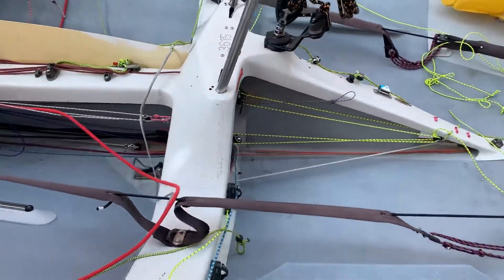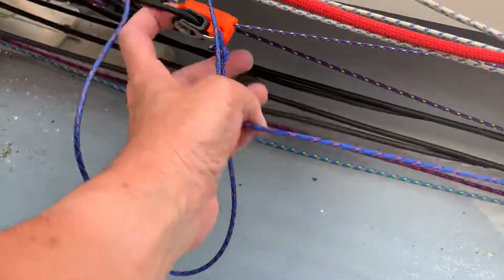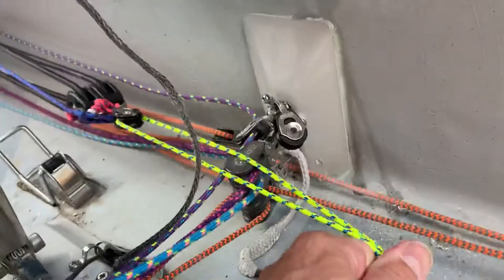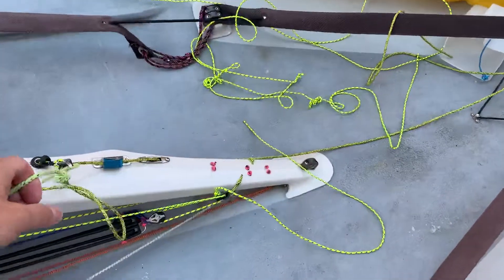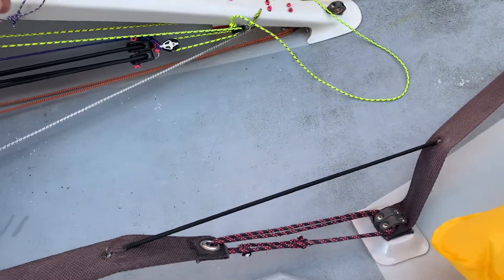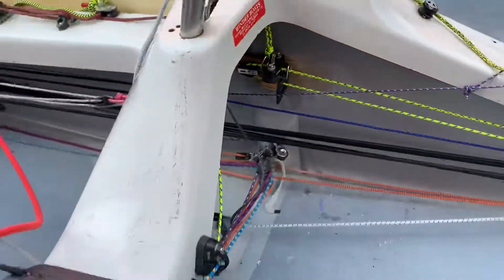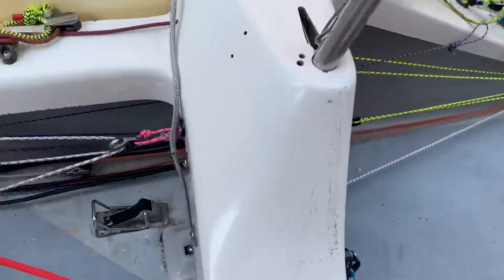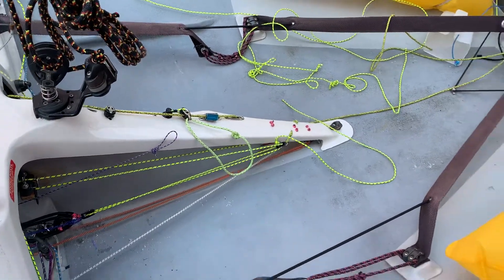Self tensioning Pump Action Halyard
A system designed to tension the elastic take-up on the Merlin Pump Action Halyard